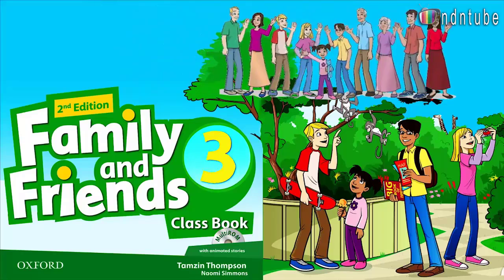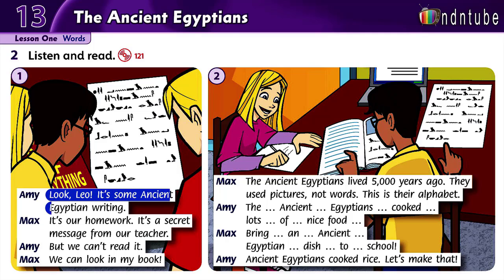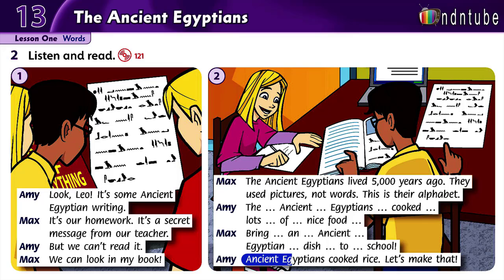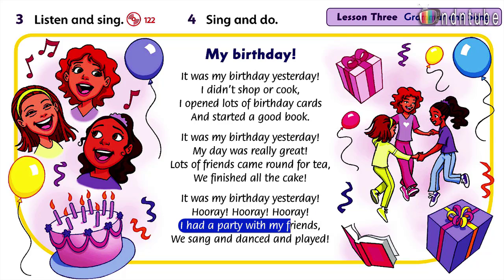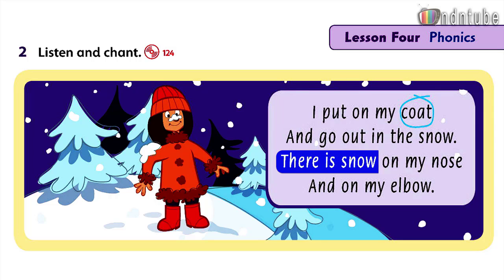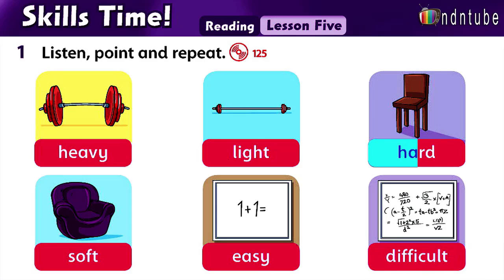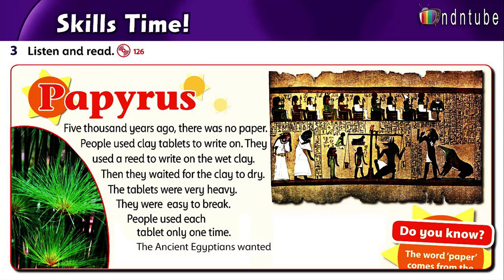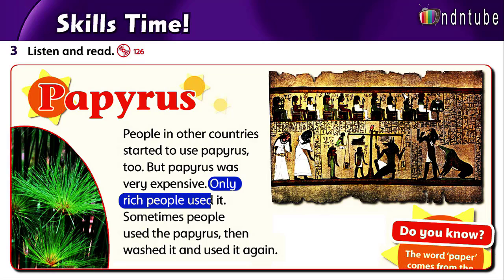An Ancient Egyptian